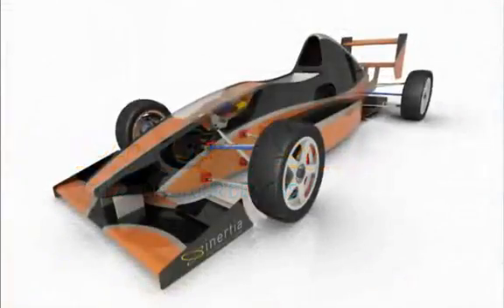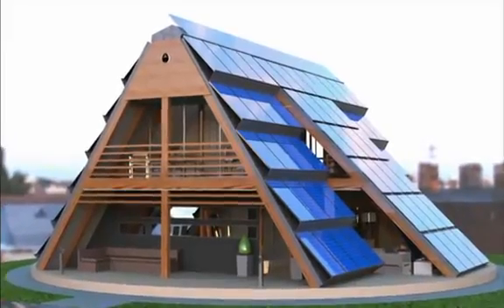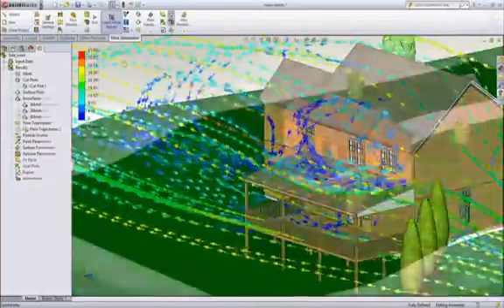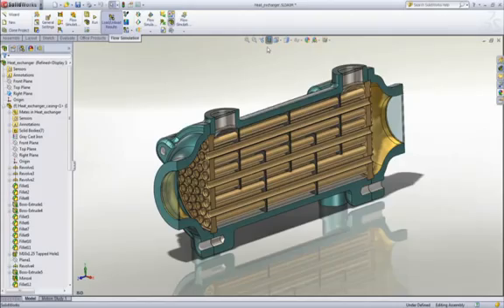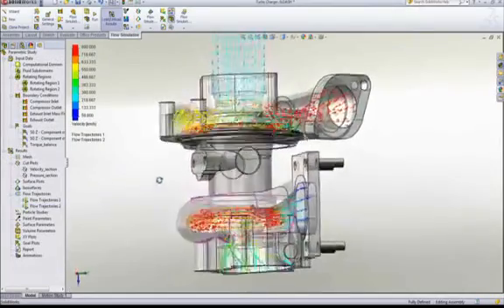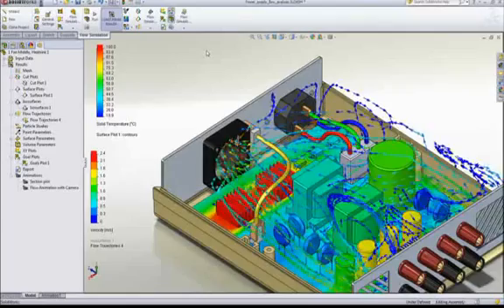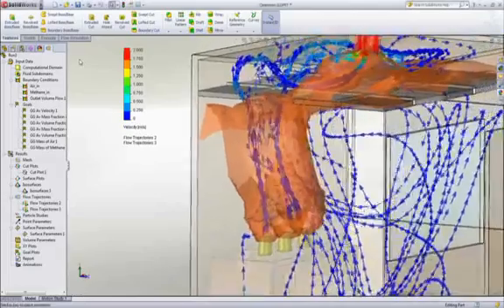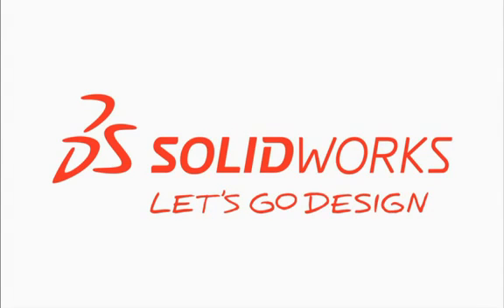SolidWorks Flow Simulation